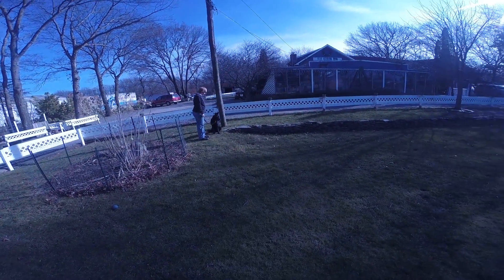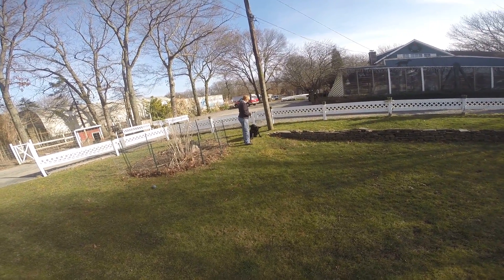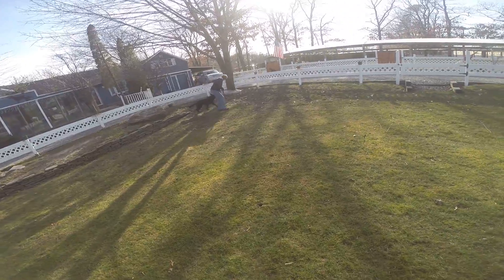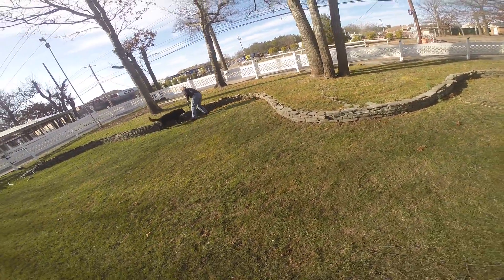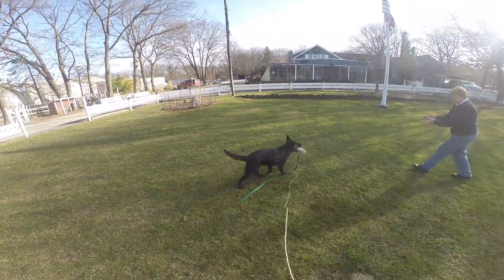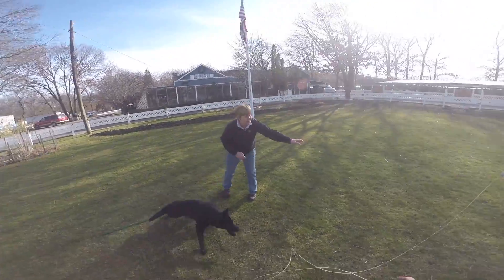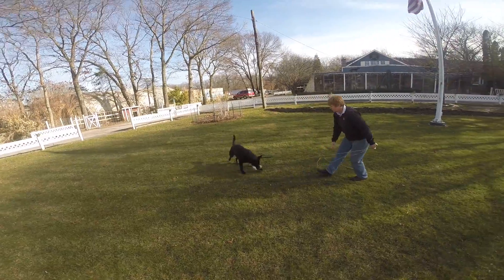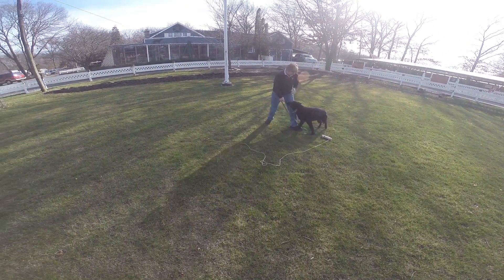annie 5 3